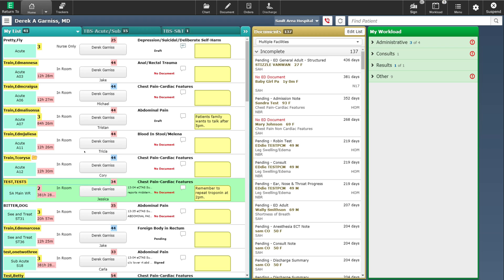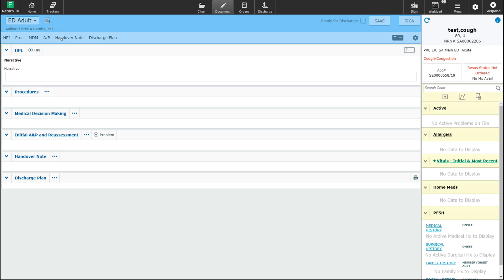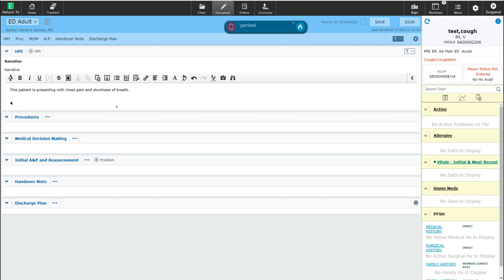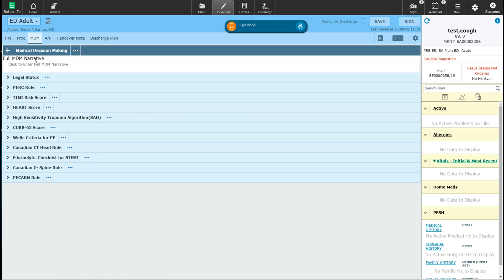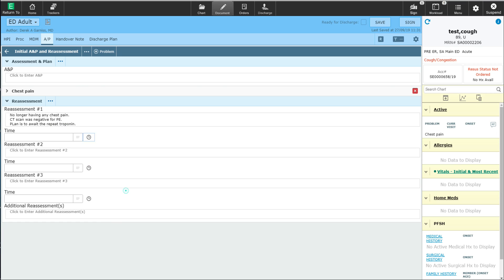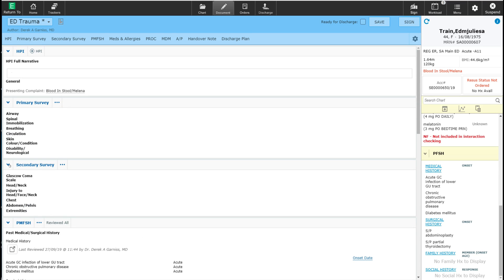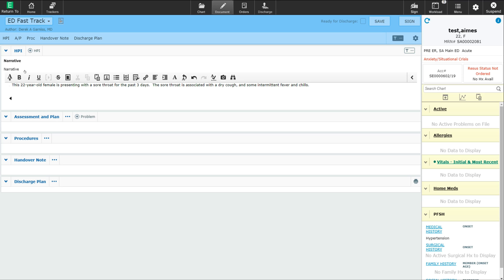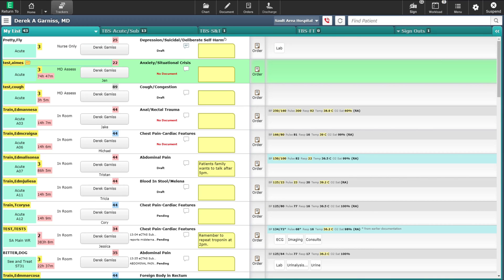ED Documentation Walkthrough - In Depth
A demo of ED documentation in Meditech Expanse.